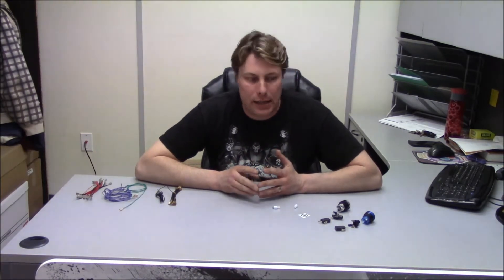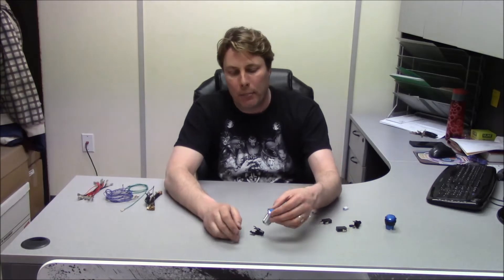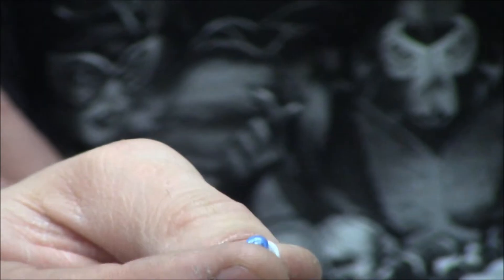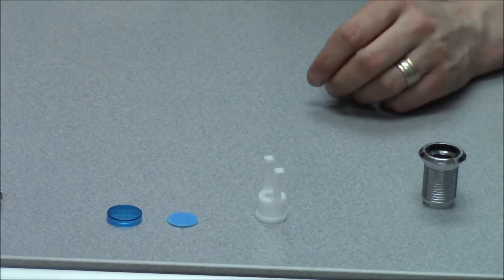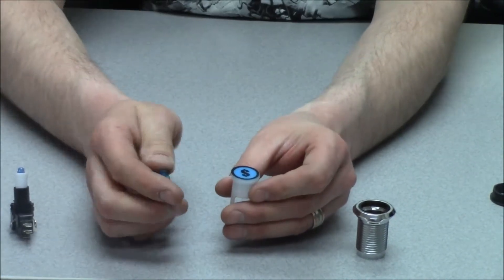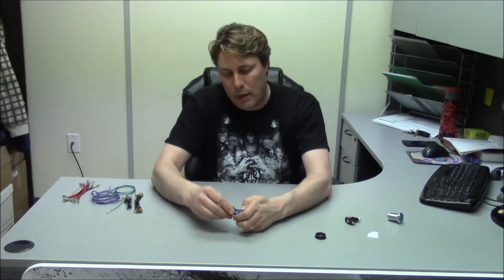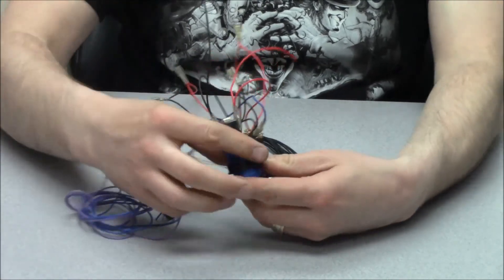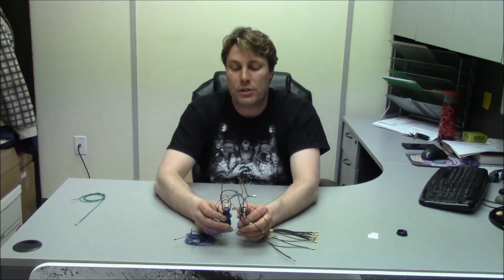How to wire and install printed inserts inside LED arcade push buttons